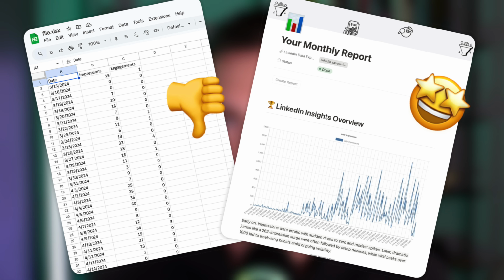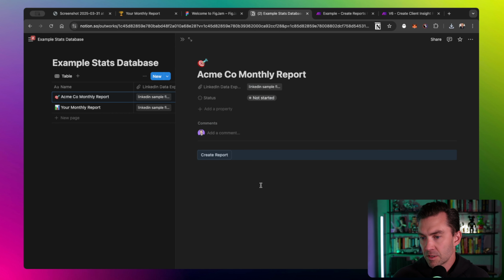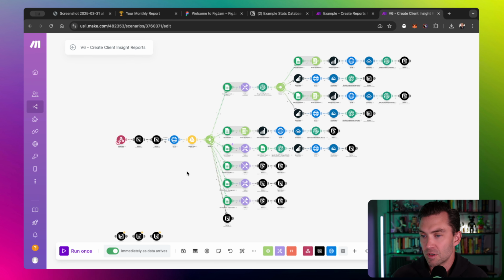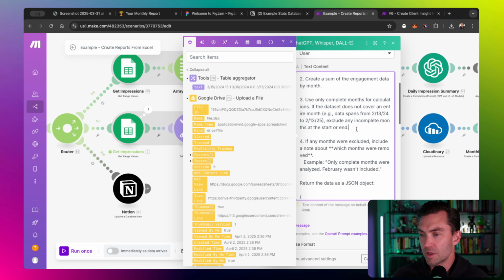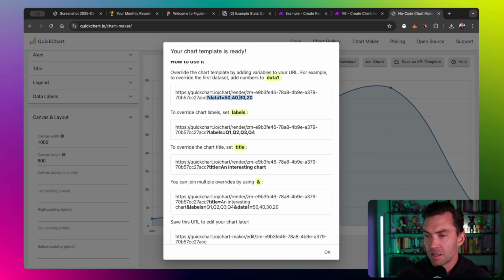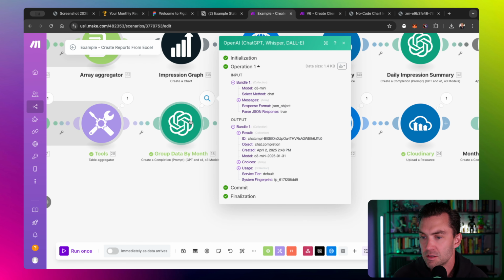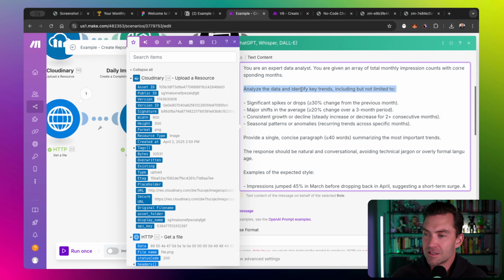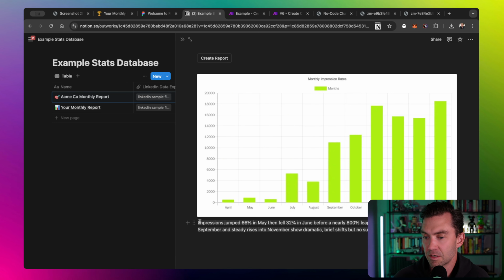I Automated My Client Reports with AI – Saves Me 10+ Hours/Week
I used to spend hours every week pulling data from Excel, writing summaries, formatting graphs, and sending reports to clients.

Now? It’s fully automated with AI—and it saves me over 10 hours a week in my $100K/month content agency.

In this video, I’ll walk you through how I built the system using Make, OpenAI, and Google Sheets.

You’ll learn how to:
✅ Extract structured data from Excel
✅ Automate the workflow with Make.com
✅ Use OpenAI to generate insights
✅ Automatically send out fully formatted reports

Tools I used:
→ Make.com
→ OpenAI (ChatGPT / GPT-4)
→ Google Sheets / Excel

📦 Download the exact prompt + workflow (link in pinned comment).